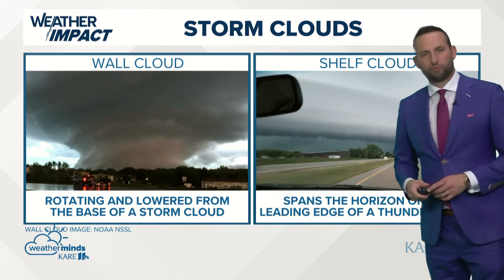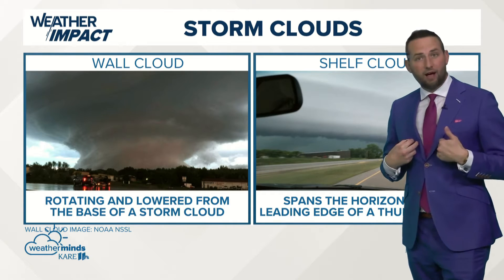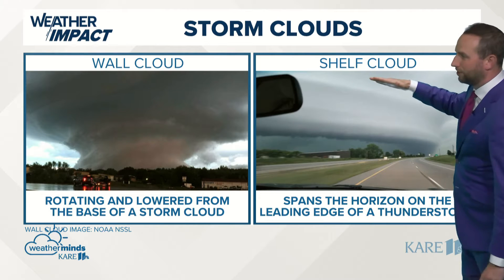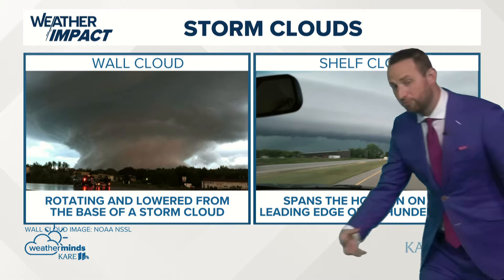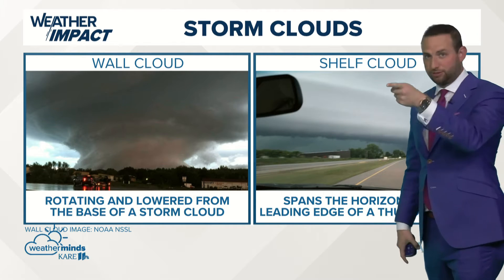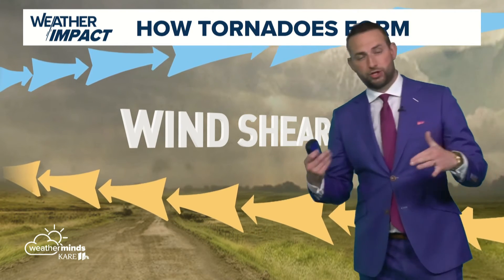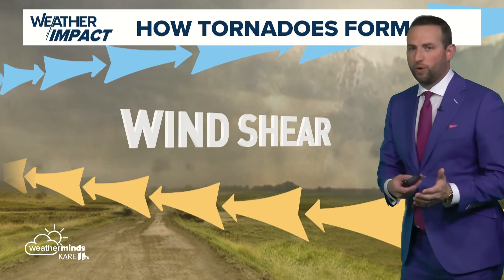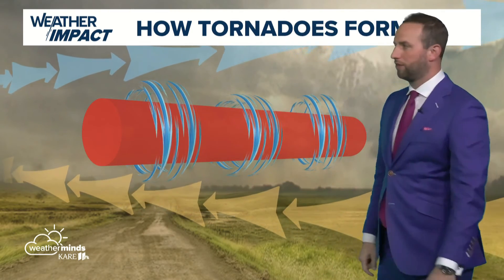WeatherMinds: The difference between storm clouds and what they tell us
KARE 11's John Ziegler says folks often mistake a shelf cloud for a wall cloud, but knowing the difference could save your life.